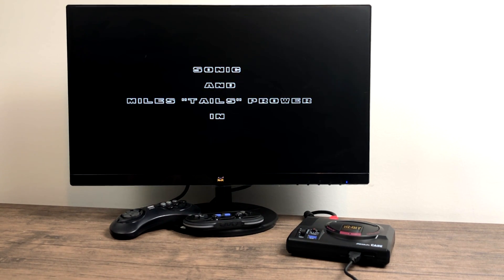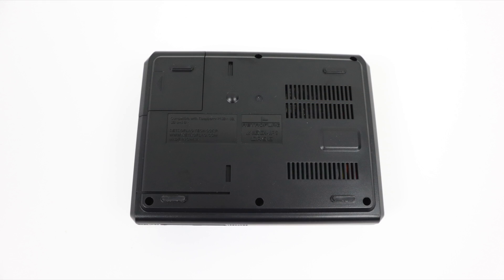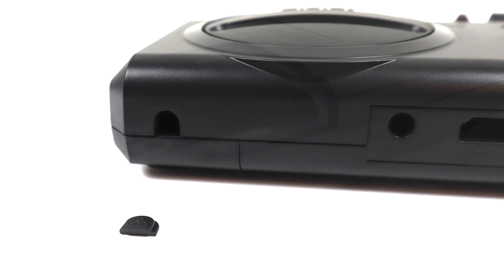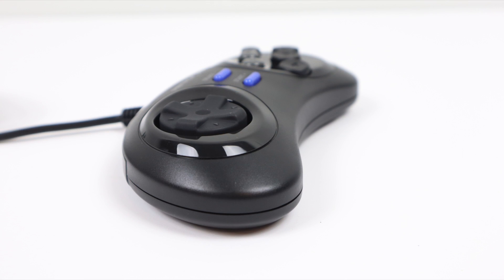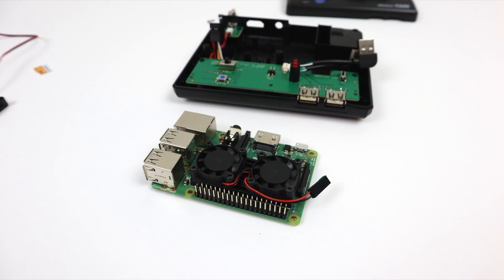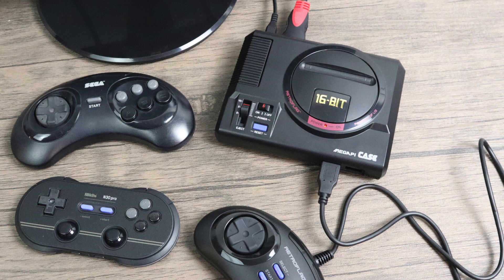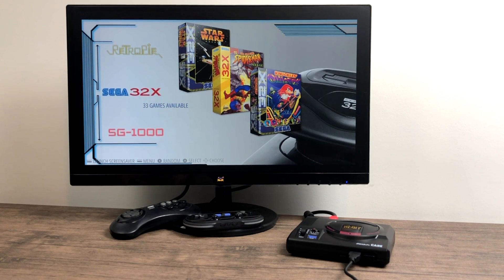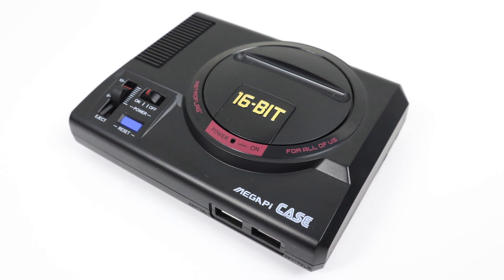RetroFlag MegaPi Case Raspberry Pi Sega Genesis - Mega Drive Mini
WOW! RetroFlag has done it again but this time they went way above! The all New MegaPi case is simply one of the best Raspberry Pi cases ever created. We can now build the perfect Sega Genesis Mini / Sega Mega Drive Mini.

MegaPi Case
Retroflag USB Controller
Dual fan Heatsink
Raspberry Pi 3B Plus
Power supply
Sd card
Full Pi Kit